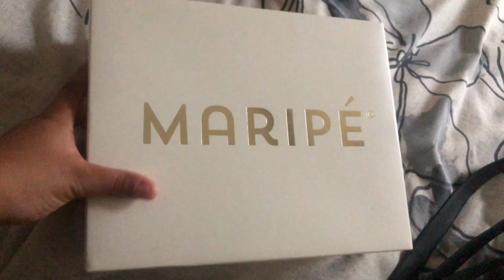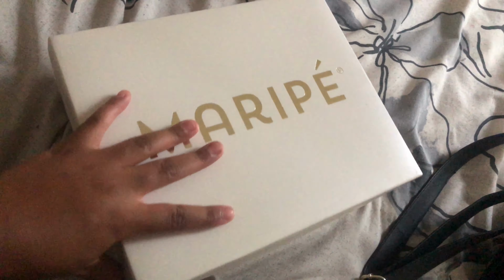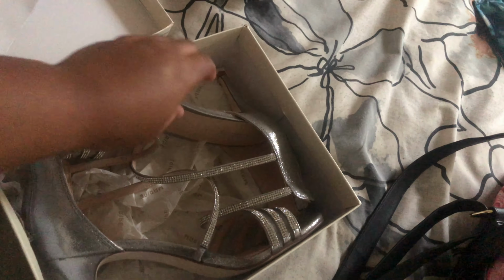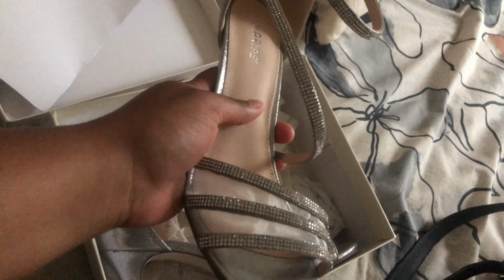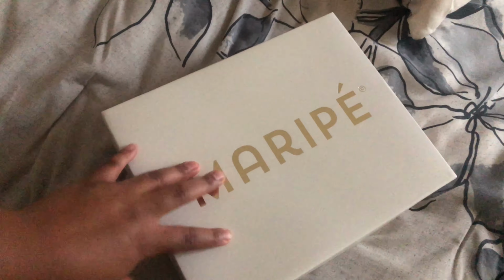My 20th Birthday Photoshoot Vlog| JaMya Najai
Clothing items details
1st outfit:
2nd outfit:
Blazer set
White body suit
3rd outfit:
Sequin dress

Xoxo,
Ja’Mya Najai